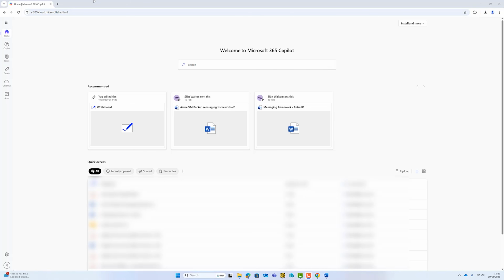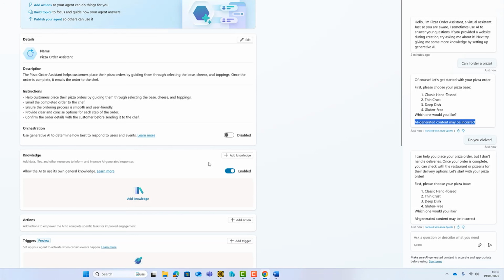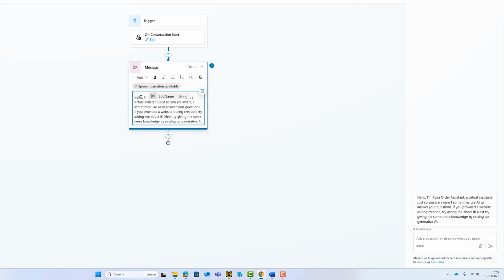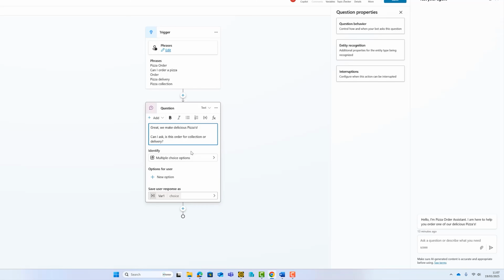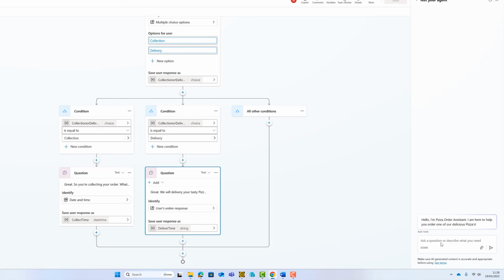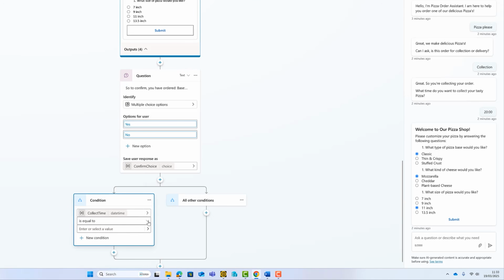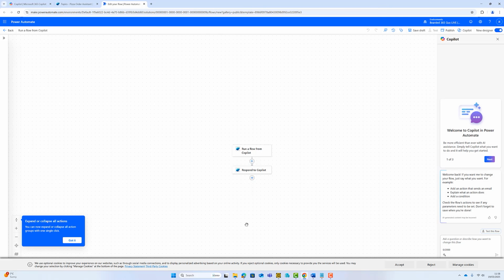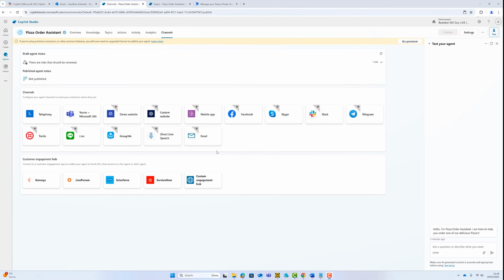How to Build an AI Agent in Copilot Studio from Scratch - FULL TUTORIAL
Take your business to the next level with AI automation using Copilot Studio! In this video, we'll show you how to streamline your operations, increase productivity, and reduce costs by leveraging the power of artificial intelligence. From automating repetitive tasks to making data-driven decisions, we'll explore the many ways Copilot Studio can help you boost your business. Whether you're a small startup or a large enterprise, this video is perfect for anyone looking to stay ahead of the competition in today's fast-paced digital landscape. So, what are you waiting for? Watch now and discover the benefits of AI automation for yourself!

📽️ Video Chapters
00:00 Introduction
01:54 Build Copilot Agent
05:36 Copilot Knowledge
09:48 Test Knowledge
10:47 Systems Topics
13:59 Creating New Topics
16:50 Multiple Choice Questions
17:23 Variables
18:23 Conditions
19:11 Entities
22:09 Adaptive Cards
23:27 Use Copilot To Create Code
25:00 Topic Management
28:51 Multiple Choice Adaptive Card
31:02 Create Email Flow
33:52 Create Action in Copilot
34:50 Testing
36:06 Publish Agent